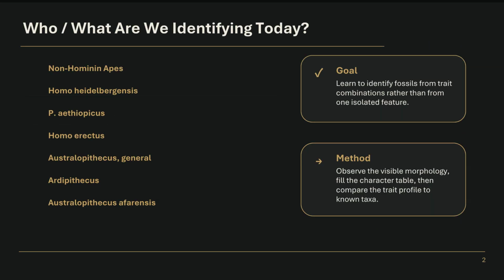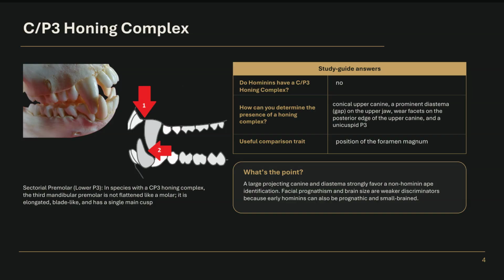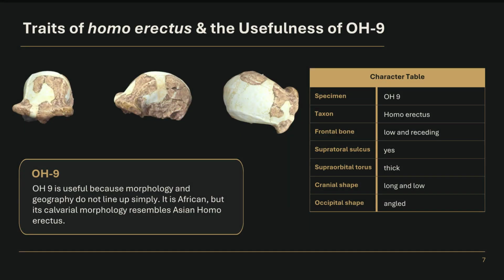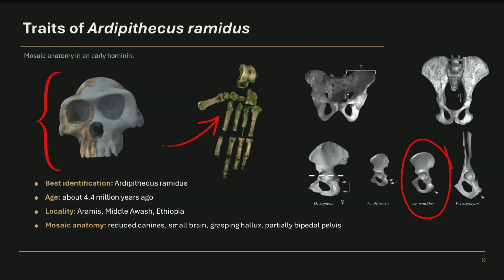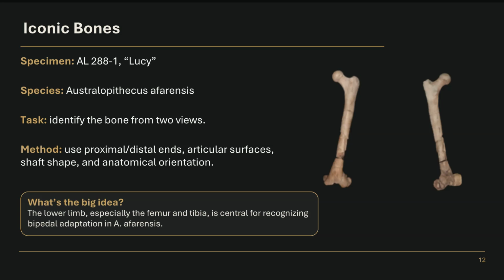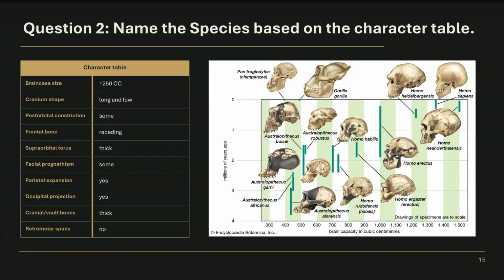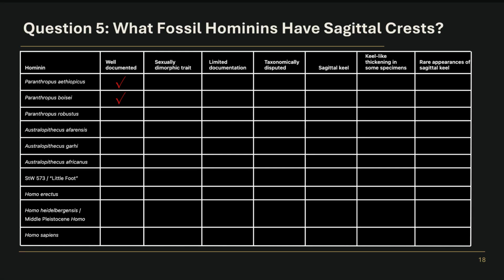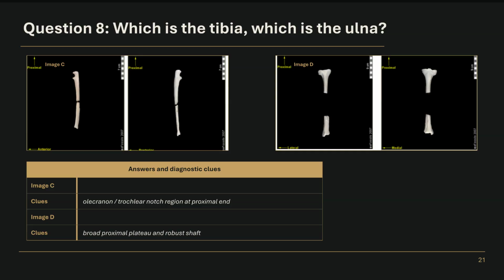DECODING HUMAN ORIGINS! How to Identify Fossil Hominins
How to Identify Fossil Hominins: Comparative Morphology, CP3 Honing Complex, Ardipithecus, Australopithecus, Homo erectus (OH 9) & Homo heidelbergensis

An education-focused paleoanthropology lecture on fossil hominin identification using comparative morphology, teaching students to move beyond memorized species labels and instead build evidence-based “trait profiles” from fragmentary fossils across the cranium, dentition, pelvis, foot, and postcranial skeleton. The video explains an identification workflow (description, ranking traits by strength, choosing the supported taxonomic level, and avoiding over-interpretation of mosaic anatomy) and highlights the CP3 honing complex as a key dental system for distinguishing non-hominin apes from early hominins. It reviews diagnostic trait clusters for Ardipithecus ramidus (mosaic locomotion), Australopithecus variation, Paranthropus aethiopicus (robust chewing anatomy), Homo erectus including OH 9 (intraspecific variation), and Homo heidelbergensis (Middle Pleistocene cranial pattern), with practice identification prompts and long-bone orientation tips.

00:00 Welcome and Lecture Goal
00:34 Trait Clusters Not Singles
01:58 Identification Workflow
04:31 CP3 Honing Complex
06:22 Homo heidelbergensis Profile
08:00 Paranthropus aethiopicus Traits
09:56 Homo erectus and OH 9
11:39 Australopithecus Variation
13:47 Ardipithecus Mosaic Anatomy
15:34 Ardipithecus Skull Evidence
17:01 Ardipithecus Foot and Pelvis
18:25 Lucy Long Bone ID
19:49 Trait Profile Recap
21:29 Practice Quiz Specimens
25:00 Robust Australopith Sorting
27:21 OH 9 Variation Question
28:58 Crests Versus Keels
30:44 Ardipithecus Biped Debate
32:50 Long Bone Practice Drill
34:05 Synthesis and Wrap Up
35:18 Thanks and Support